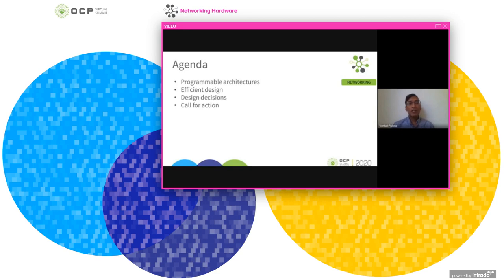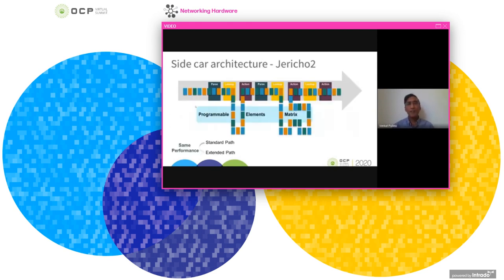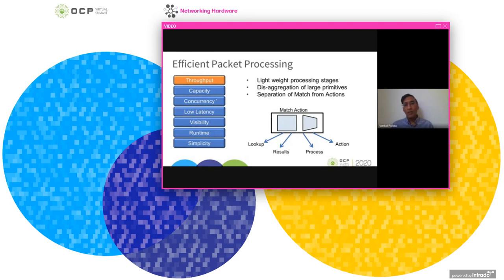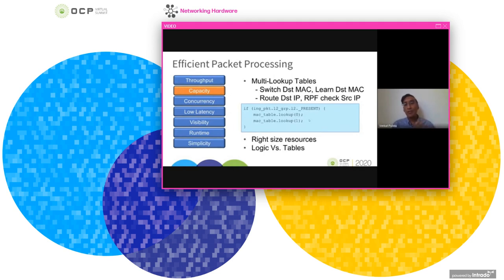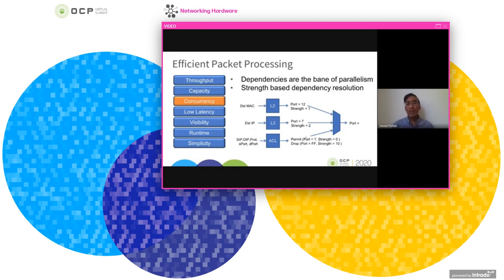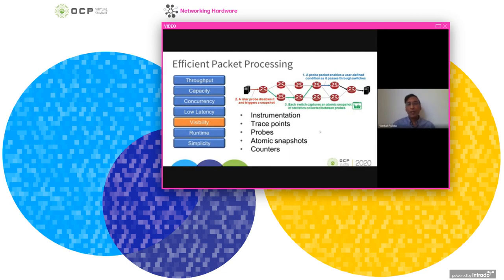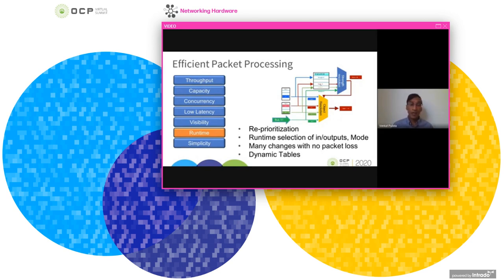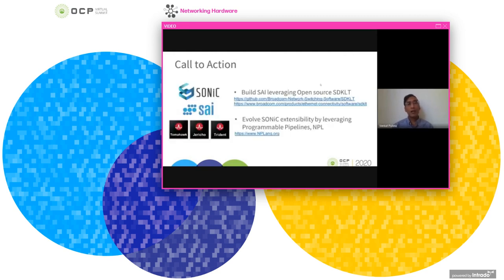OCP Virtual Summit 2020: Designing an Efficient Programmable Switching Pipeline